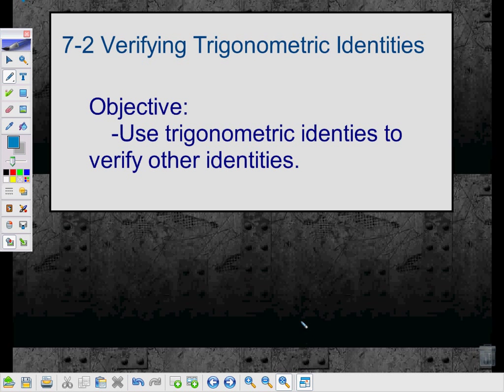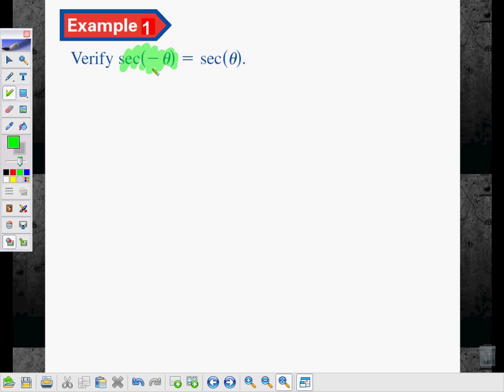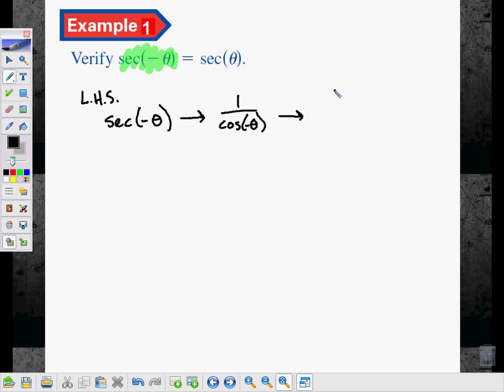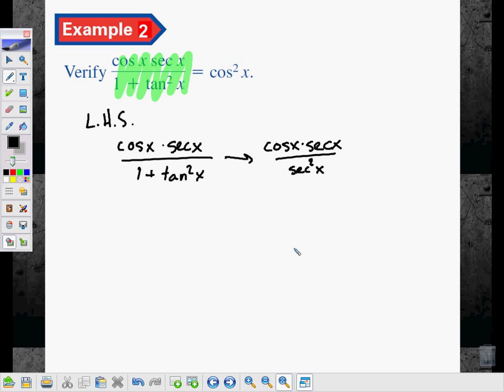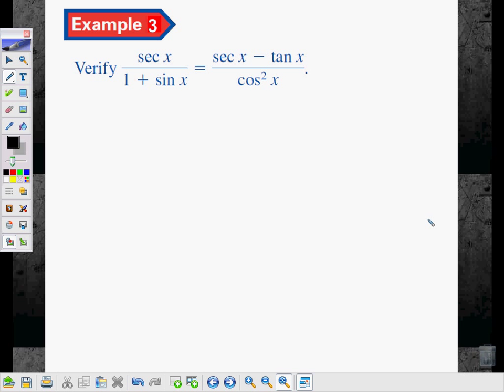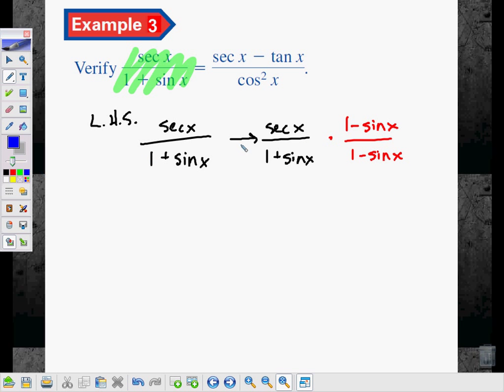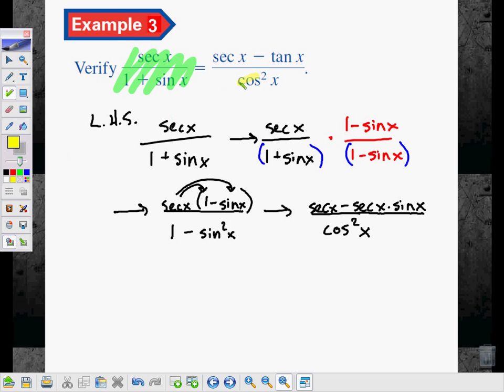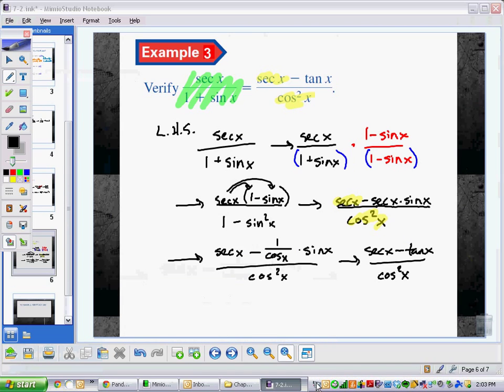Verifying Trigonometric Identities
A brief introduction to the topic of verifying trigonometric identities. Basic strategies are covered along with the common strategy of multiplying by the conjugate to obtain a pythagorean identity.